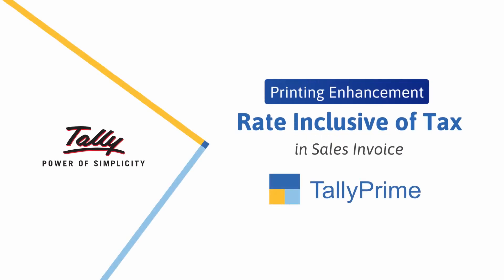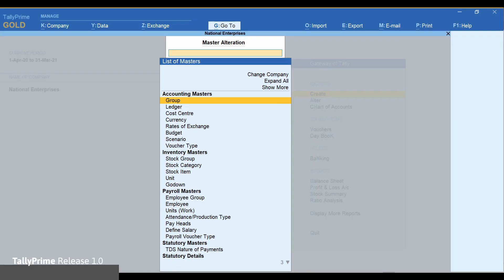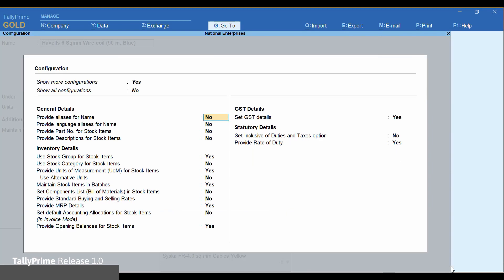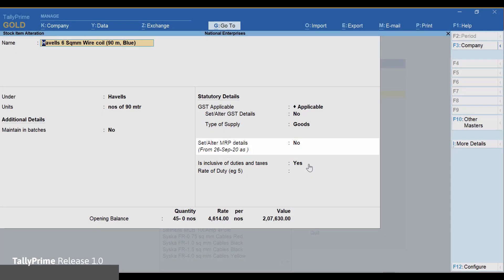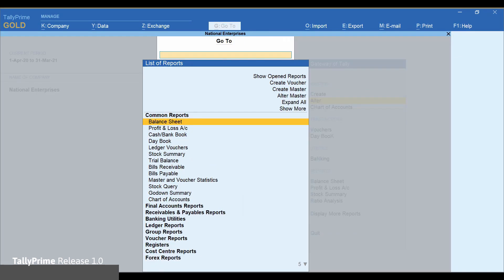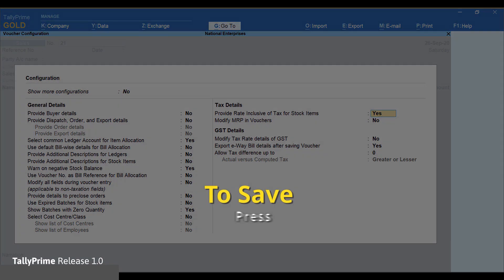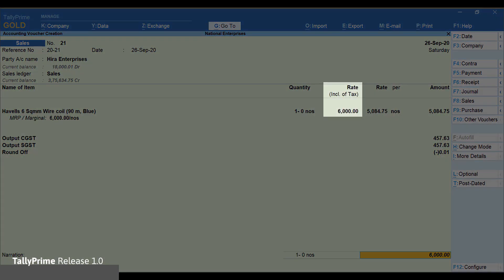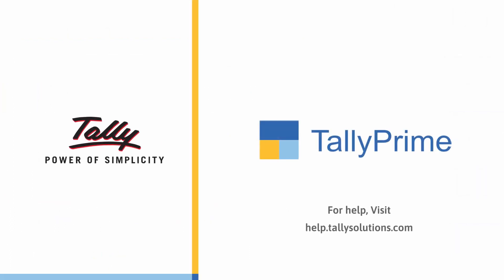How to Print Rate Inclusive of Tax in Sales Invoice | TallyHelp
This video covers:

0:15 – How to open item master and how to process alter master and configuration in TallyPrime
1:22 – How to create voucher and configure of invoices
1:58 – How to print invoice inclusive of tax in TallyPrime